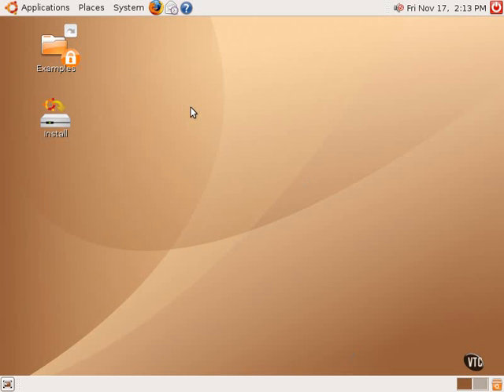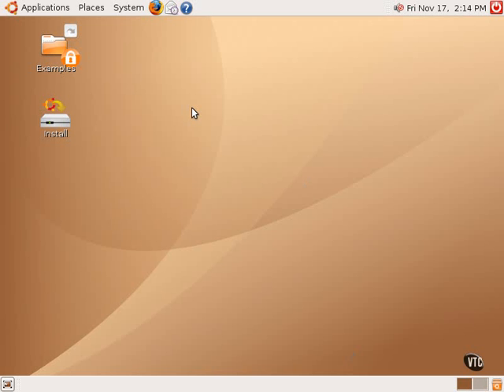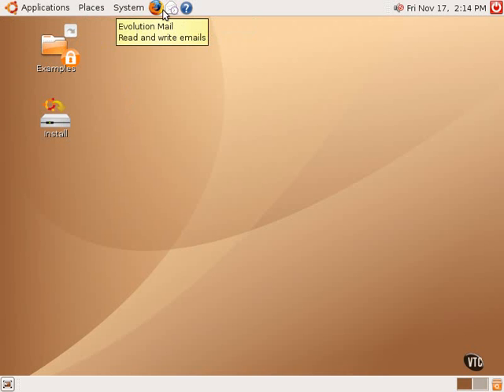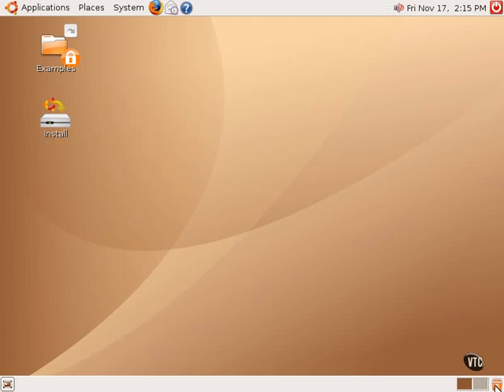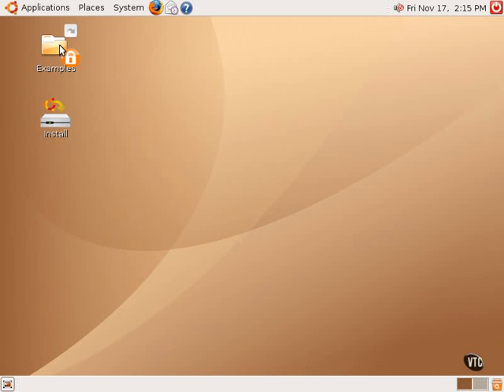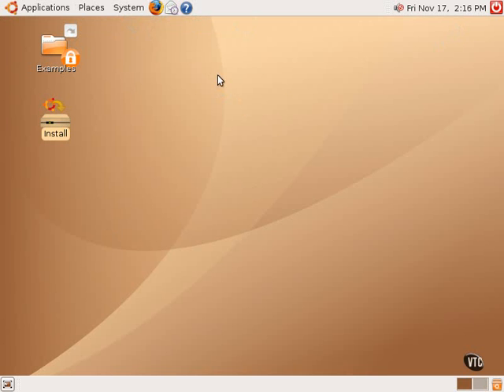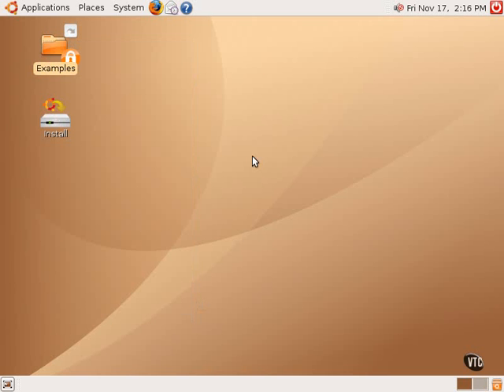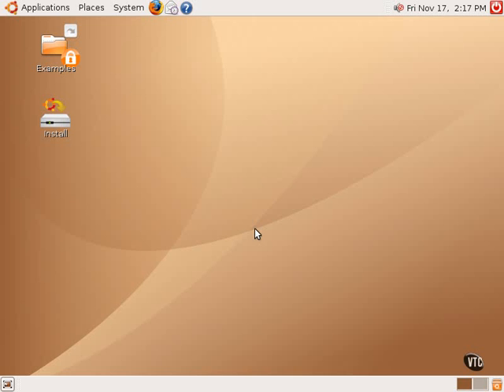Ubuntu Linux Tutorials Chapter03.Booting LiveCD part 2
Lesson02.Default Desktop Environment - GNOME